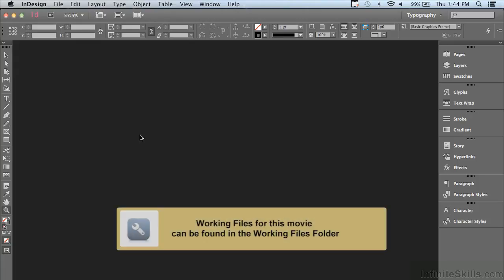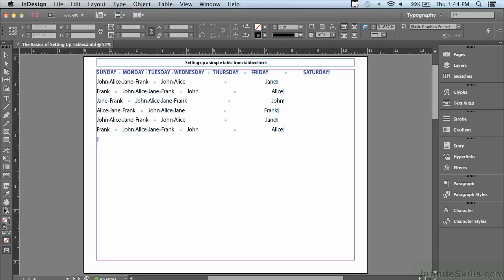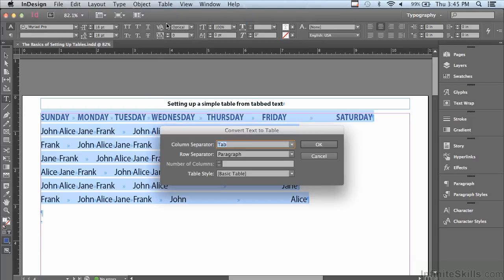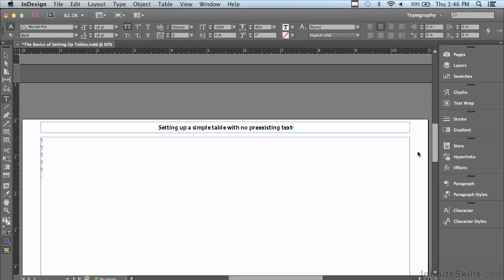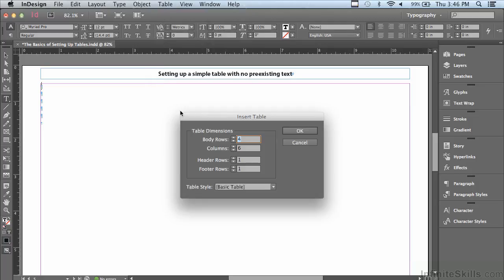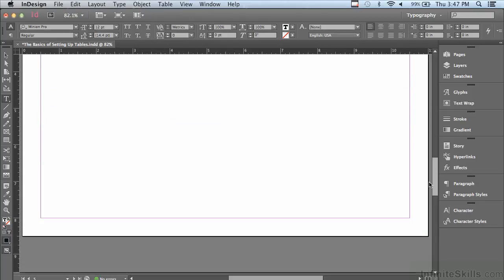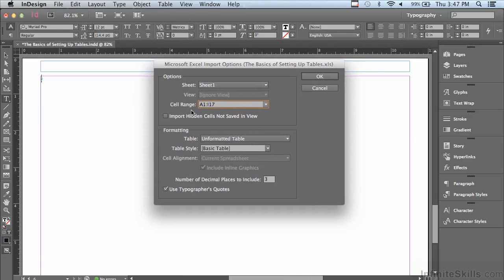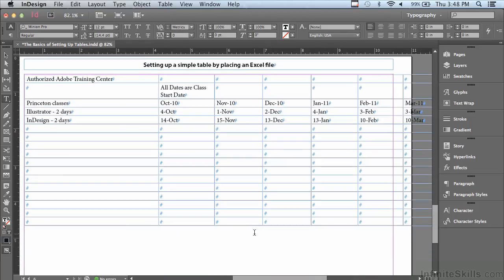Learn Adobe Indesign CC-65